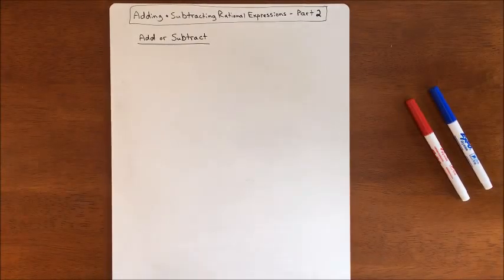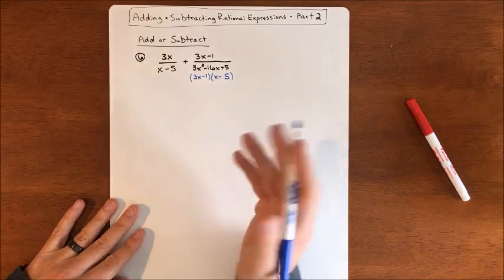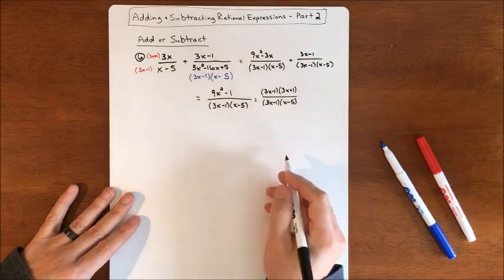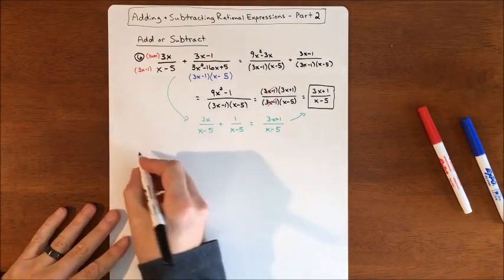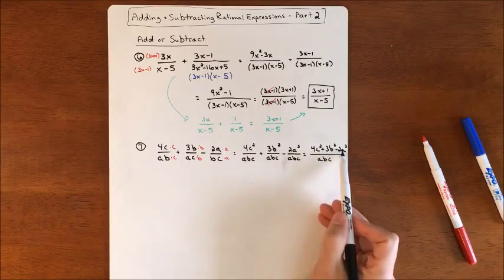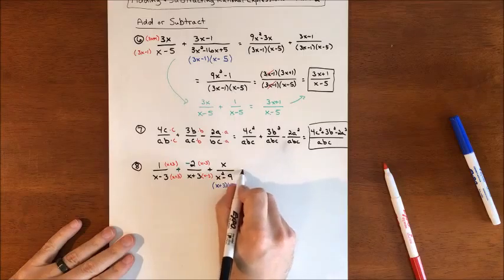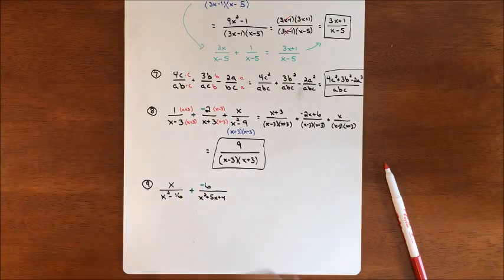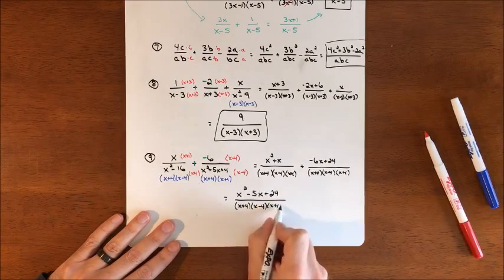Adding and Subtracting Rational Expressions - Part 2